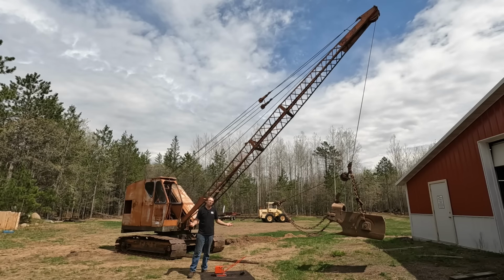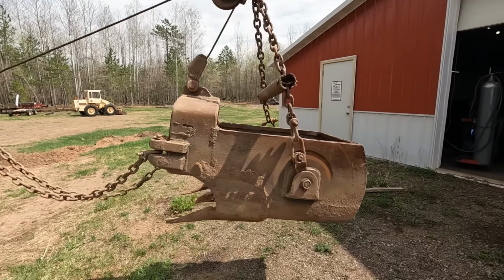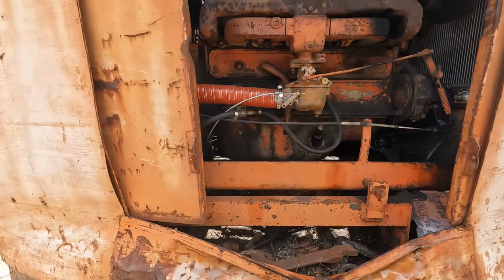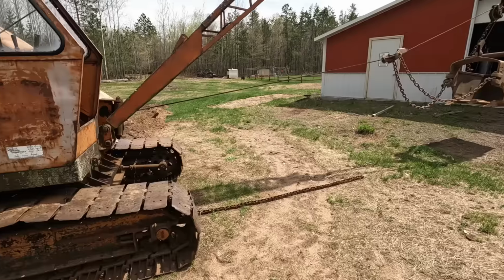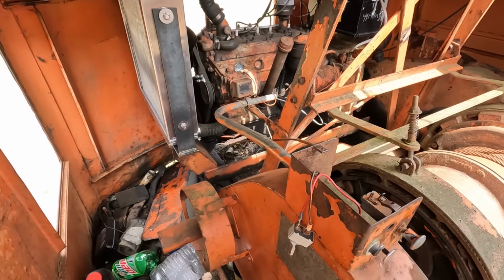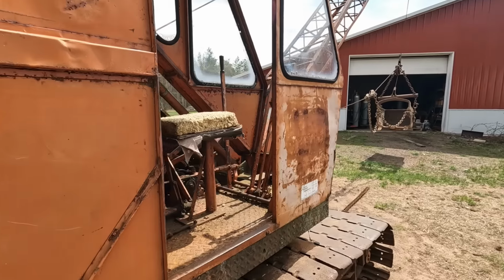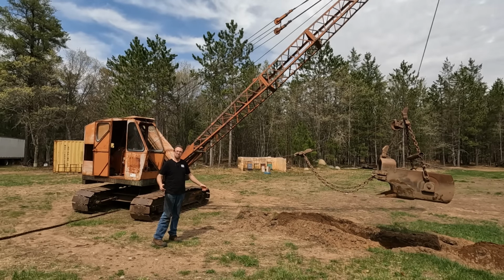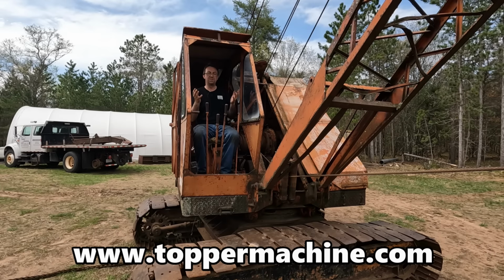New Machine Shop Yard Equipment - Bantam C35 Dragline Crane - Restoration Project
My passion for cranes has finally brought one of my own into my life.  I have operated cranes for the last 15+ years,  but never one this small.  The Schield Bantam Company of Waverly, Iowa built these amazing little cranes starting in about the 1940s.  The first renditions were truck mounted, then they started building the crawler type.  The company was later bought out by Koering, and as far as I know they do support them to some extent.

What will I do with this Bantam C35?  After a full mechanical restoration so it is functional, we plan to dig ponds to start.  It will get used around the yard for projects and taken to a local tractor show, Hungry Hollow in Rice Lake, WI.  The other plan for it is all my wife's idea, although I totally am into the idea.  She wants for build an underground bunker.  So, that is the real reason I bought it.  It was all her fault.

Keep following the channel as we rebuild or make new parts, I will film the process.  This new crane should make some great future videos.